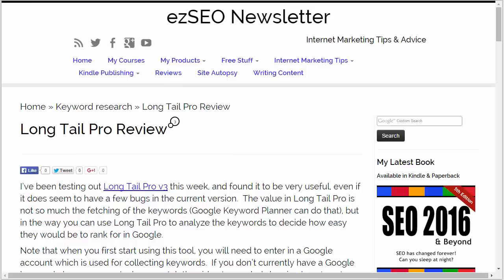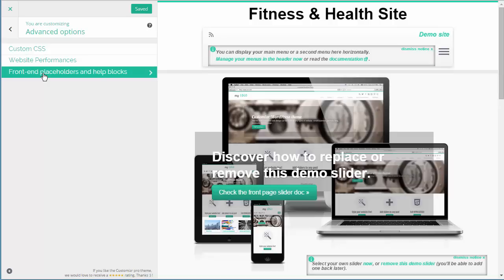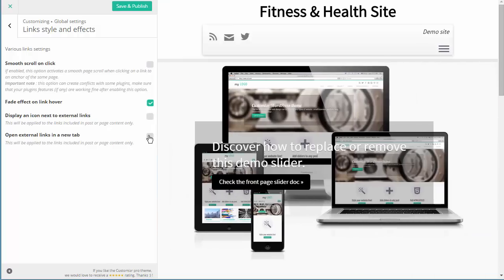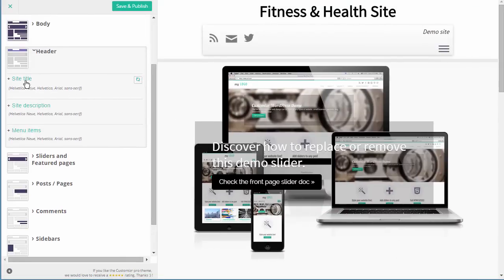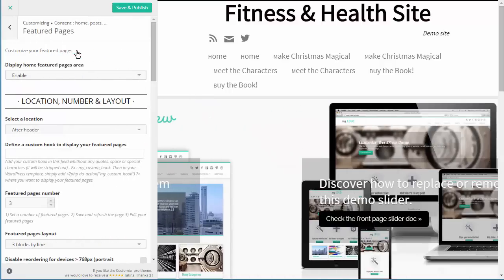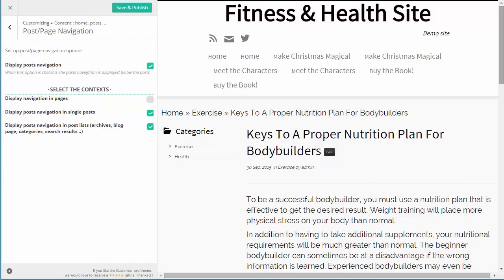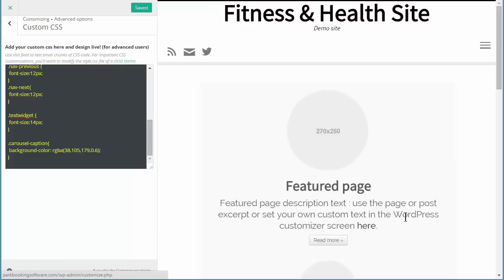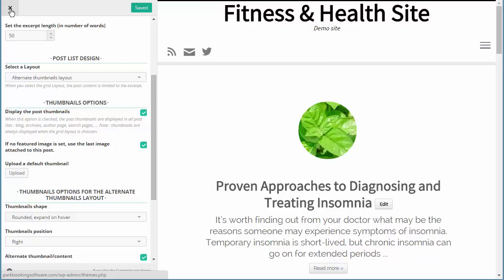Customizr Pro Review - Wordpress Theme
Customizr Pro Wordpress Theme Review - I love this theme.  It's responsive so I know it will look great on any device, and you have a huge amount of flexibility in the deisgn and layout of your site.  This video will take you through a quick tour of the customizations that are possible with the Customizr Pro theme.
There is a free version of the theme, which you can try.  It is limited in functionality, but still great for a lot of websites.